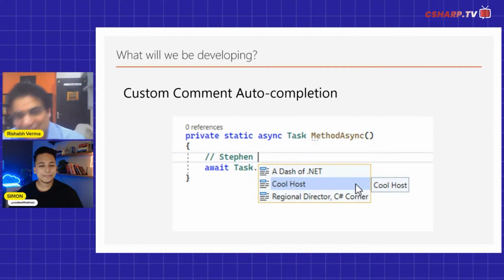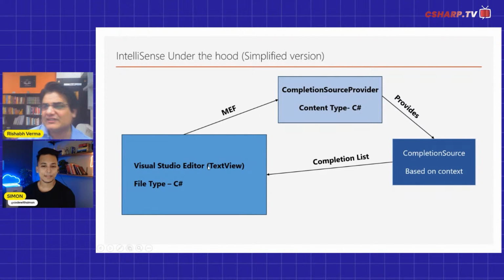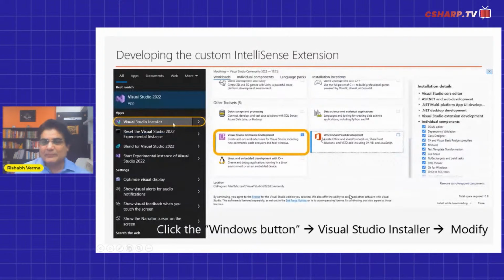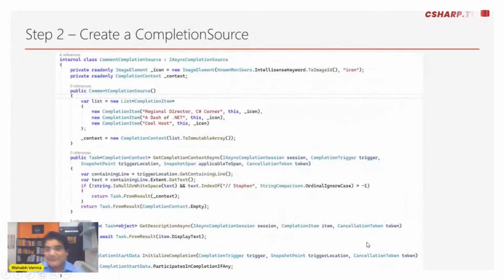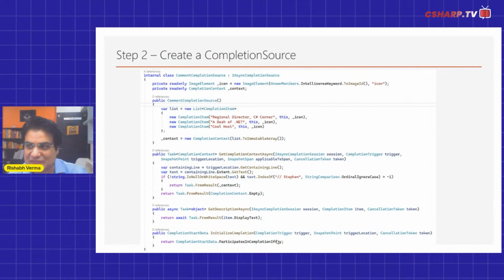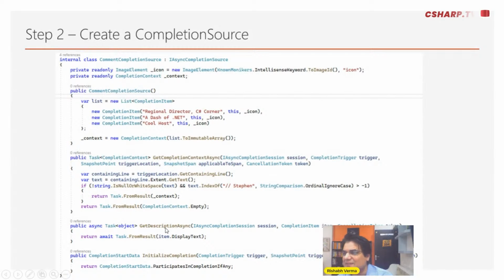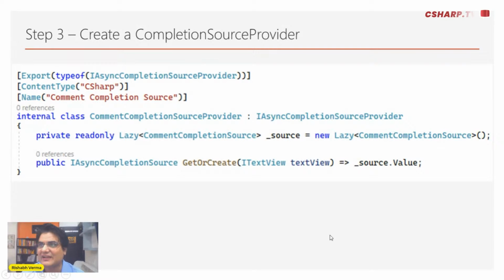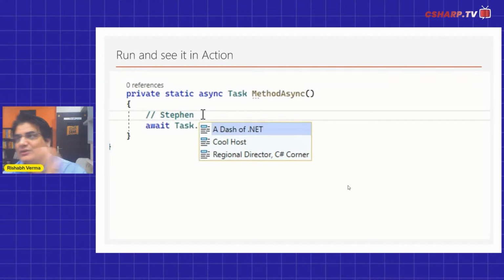How to Write Custom IntelliSense Suggestions in Visual Studio: A Dash of .NET - Ep. 2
In this session, we'll dive into the intricacies of enhancing your coding experience by creating personalized IntelliSense suggestions tailored to your specific needs. Whether you're a seasoned developer or just starting, mastering this feature can significantly boost your productivity.